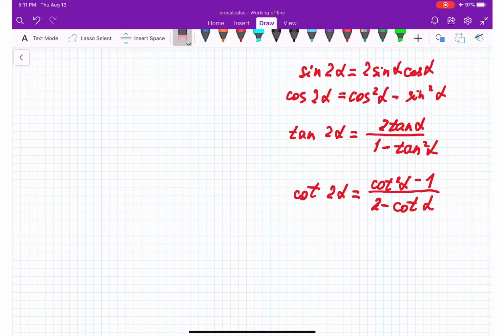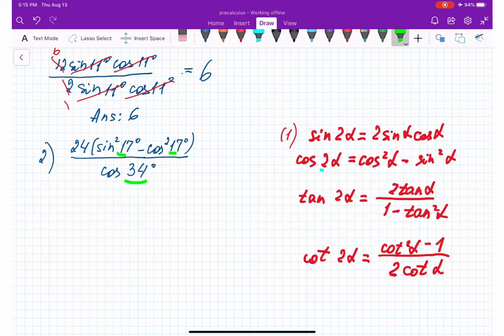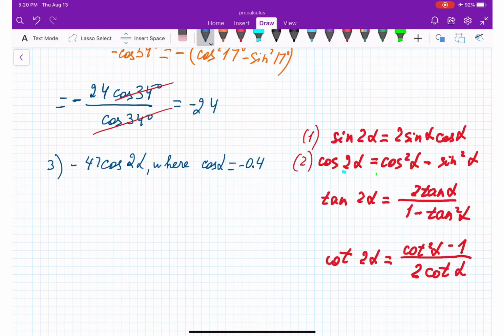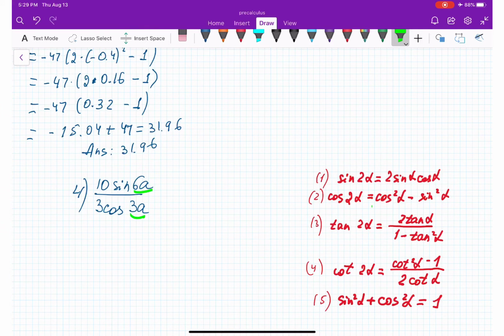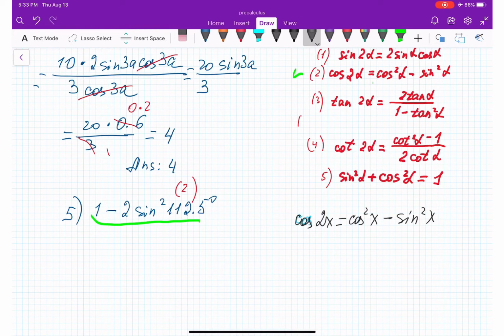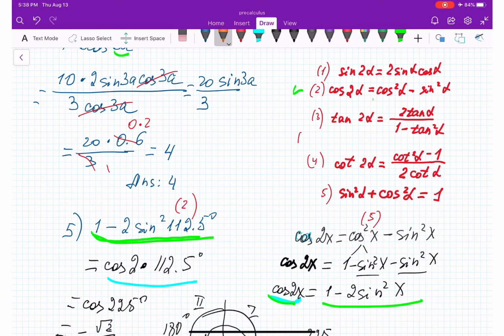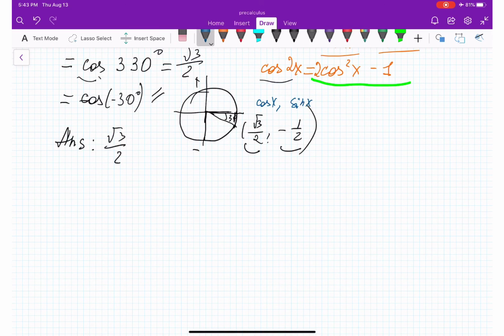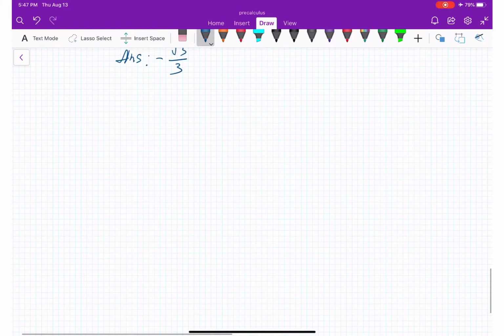Precalculus: Trigonometry: Double Angle